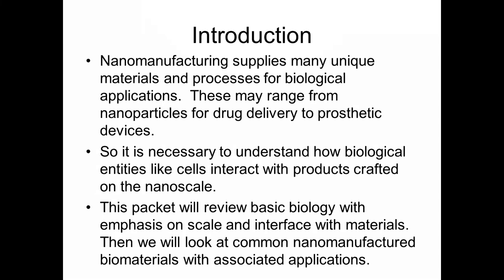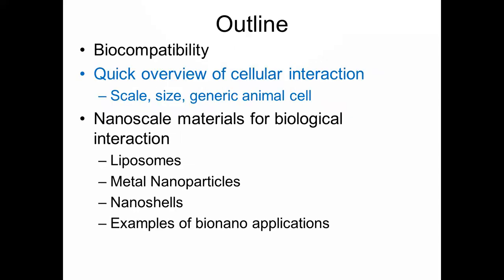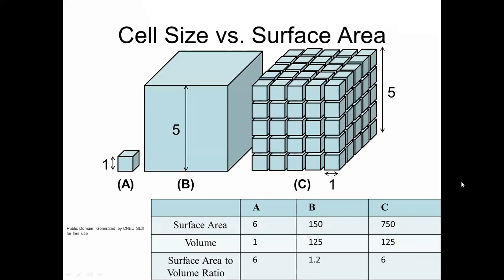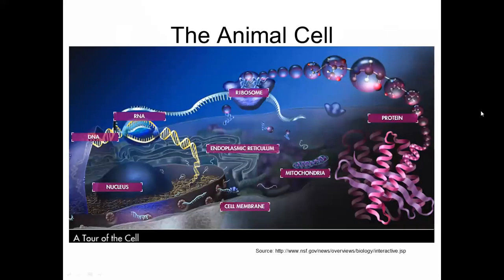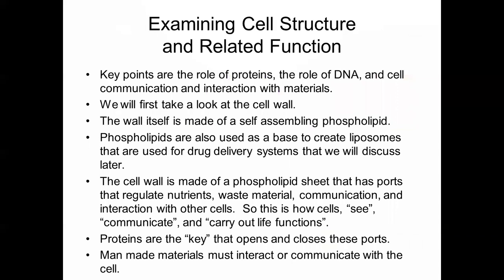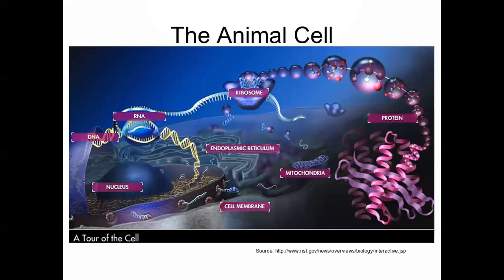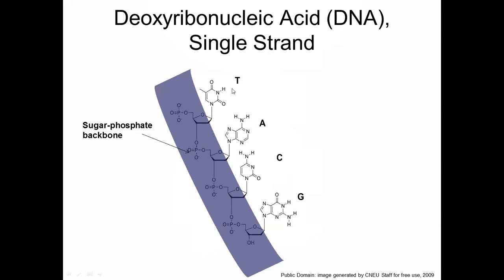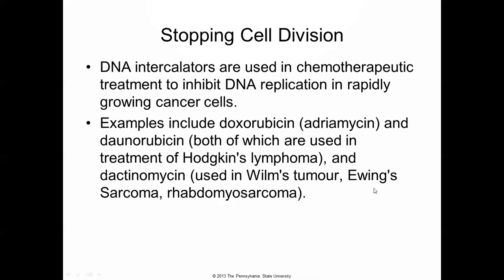Part 1 video Nanoparticles for Medical Applications